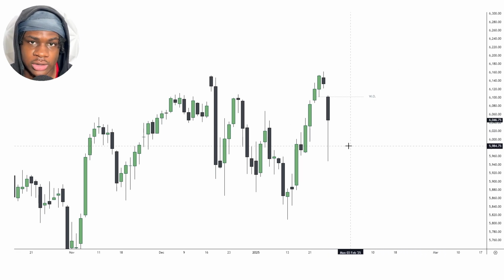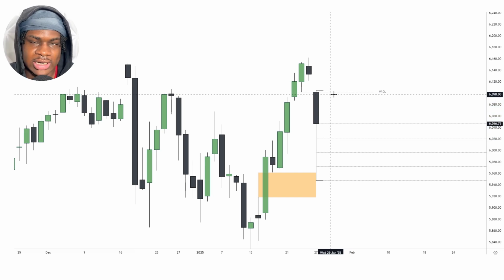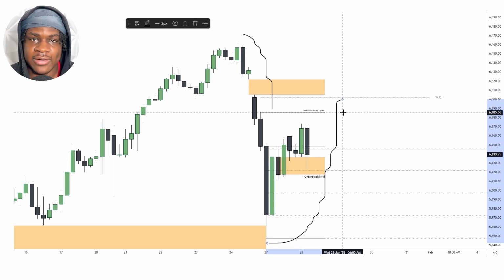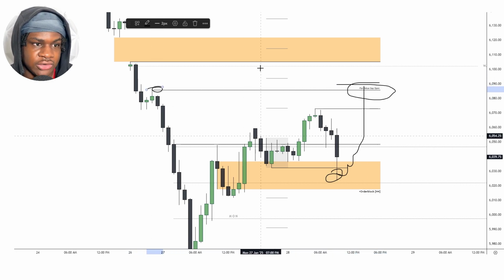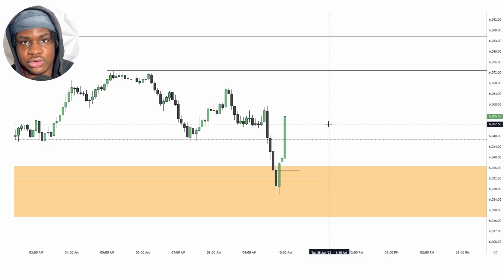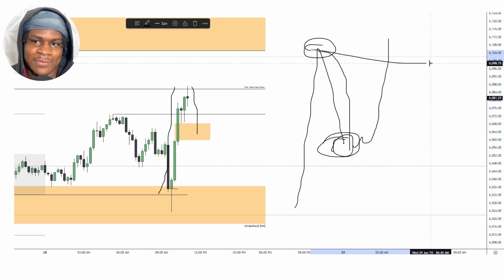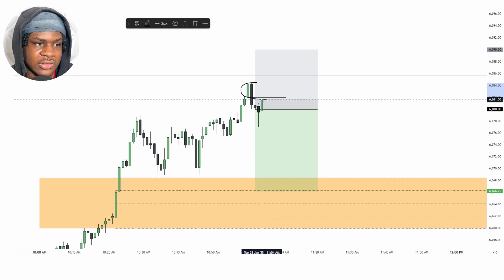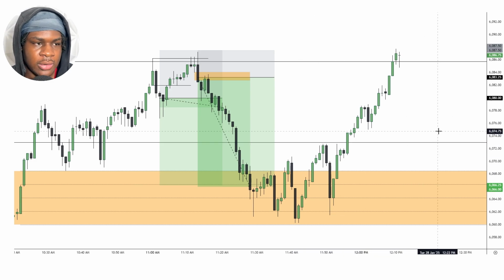I Make Money Daily Using This Hidden Turtle Soup Strategy (2025 Full Guide)